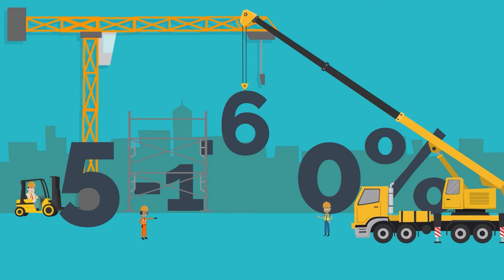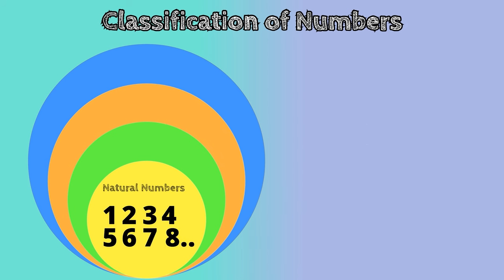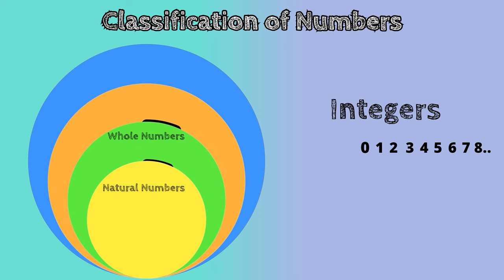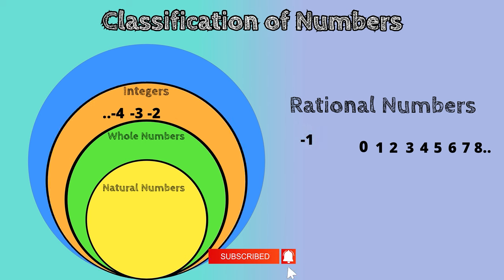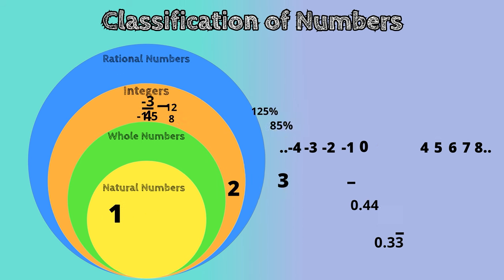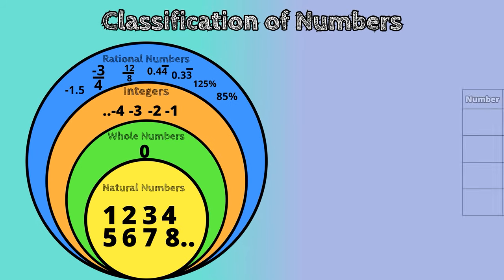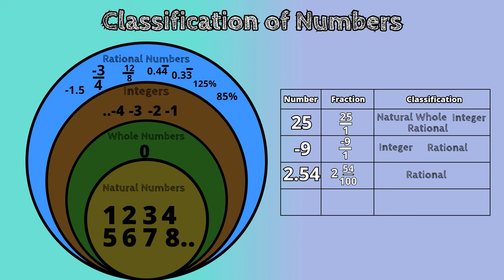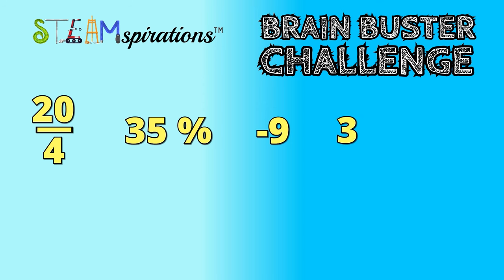How do We Classify Numbers? [Natural Numbers, Whole Numbers, Integers, & Rational Numbers]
So how do we classify numbers? We can classify numbers as either, natural numbers, whole number, integers & rational numbers!

Interested in incorporating STEAM education at your School or Home? Join the growing community of STEAM education enthusiasts that are changing the world!

Join a blog for educators on STEAM education and what is trending in the classroom

We are part of the Allied State Cooperative and awarded vendors in the state of Texas. We would like to partner with any school district or school that is interested in increasing scores on standardized tests and growing as a STEM school.